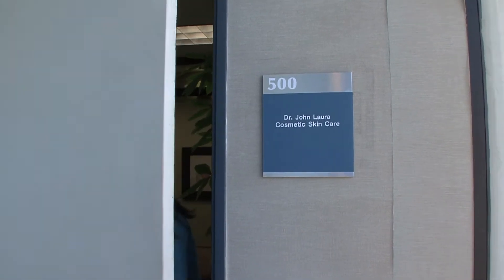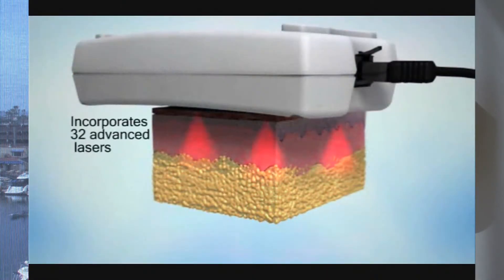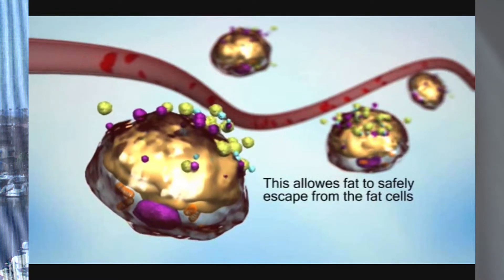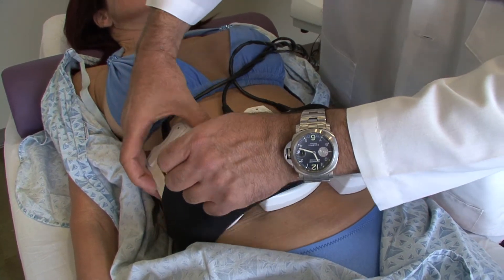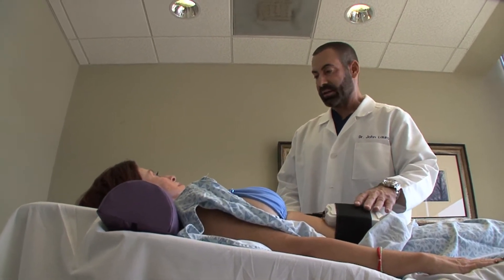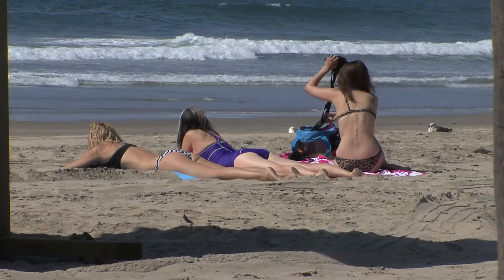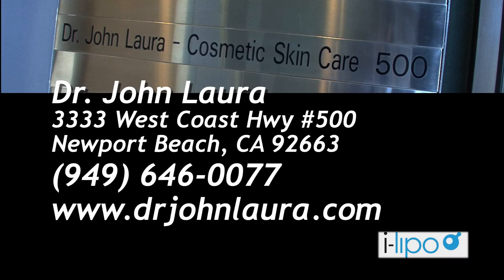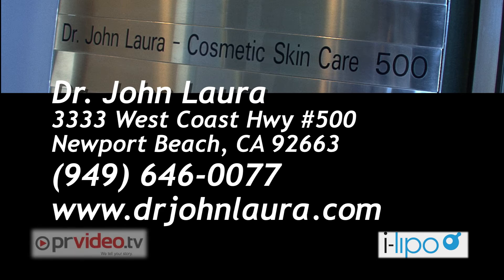Dr. Laura using i-Lipo by Energist, Newport Beach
Dr. Laura now uses the latest in laser lipolysis, i-Lipo from Energist. Designed and manufactured in the United Kingdom, FDA cleared and clinically proven.